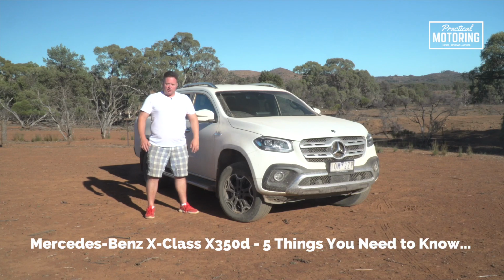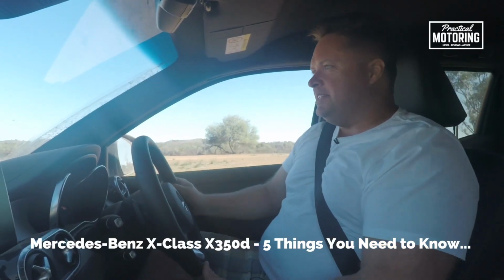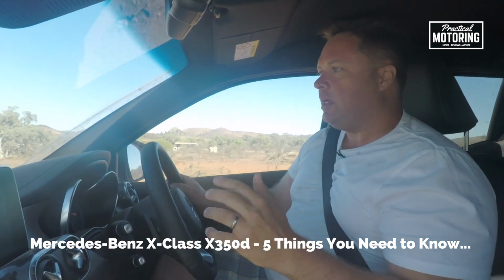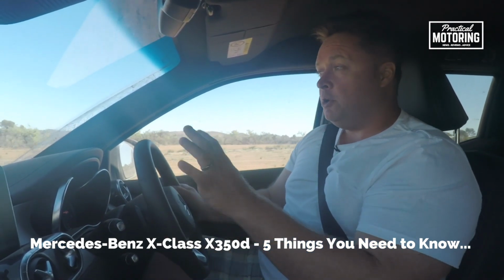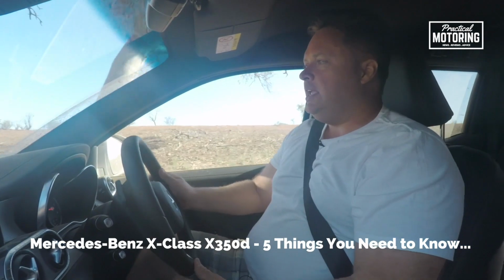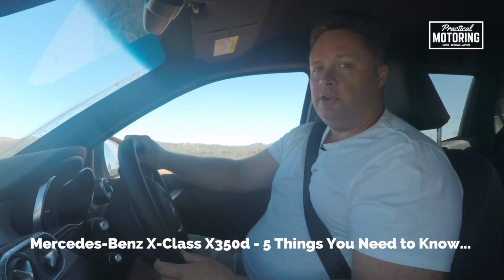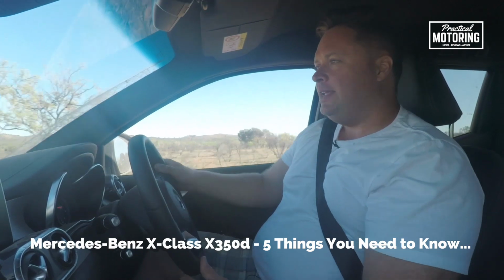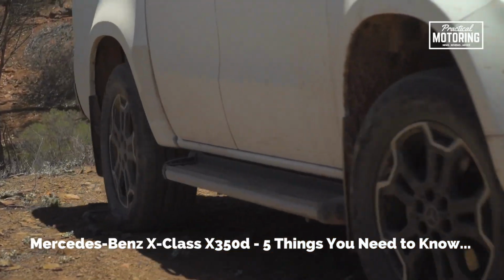Mercedes Benz X Class X350d Review - 5 Things You Need to Know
The V6-toting Mercedes-Benz X-Class X350d has arrived in Australia and Toby's taken it on an 'exclusive' first Outback test...Is it the luxury, performance ute you've been waiting for?

Practical Motoring is one of Australia's best-loved automotive portals with first drives, reviews and car buying and owning advice Australian's can trust.